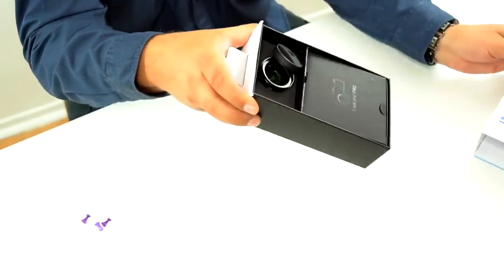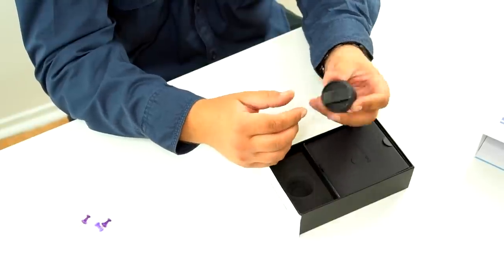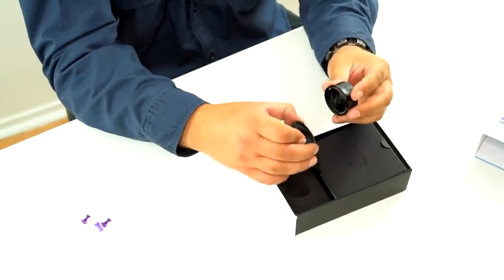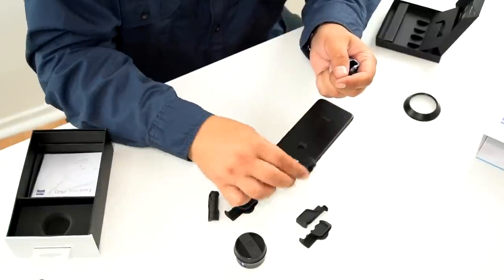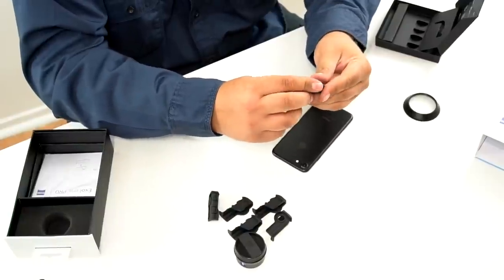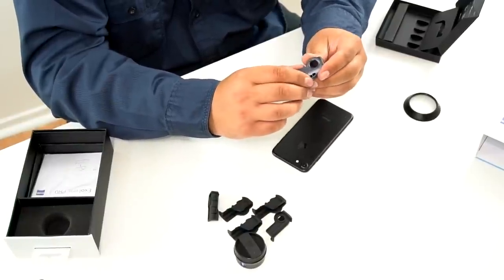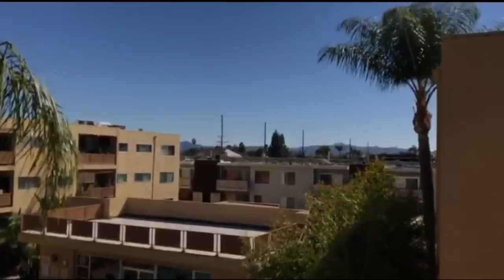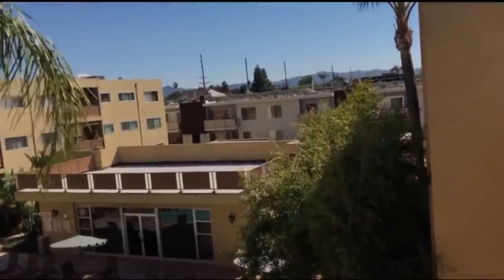ExoLens Pro Lens cap sucks. ActionX